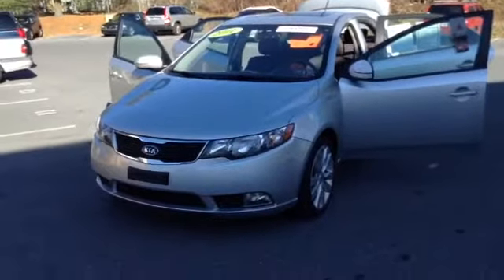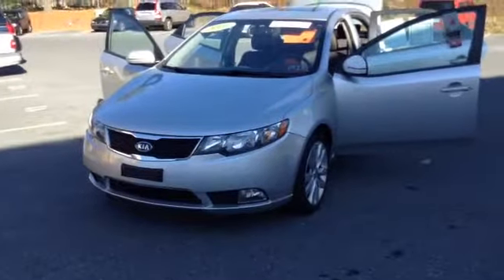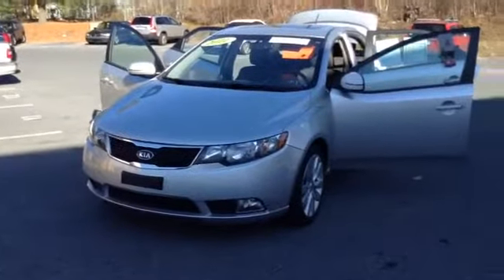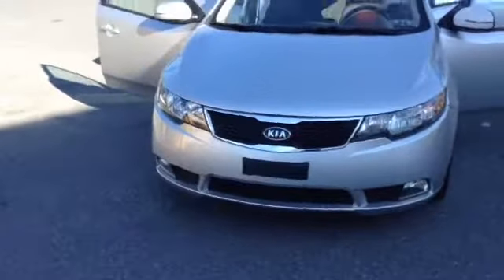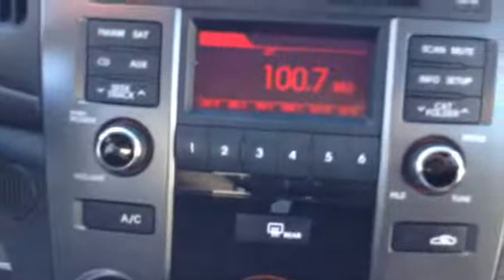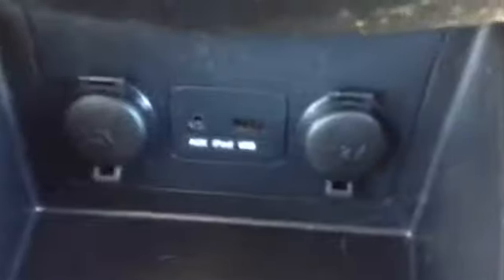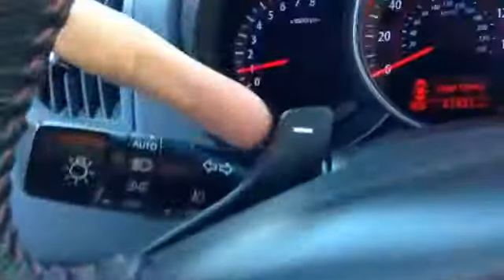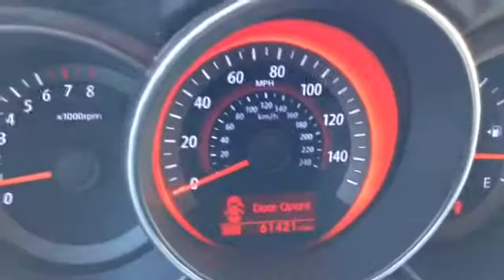2011 Kia Forte SX- for sale in Allentown, PA 18103